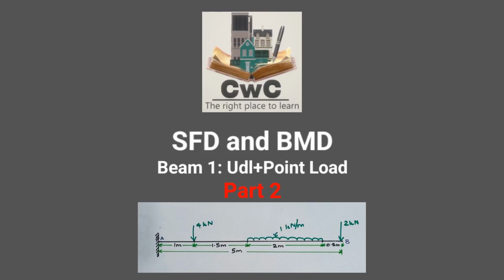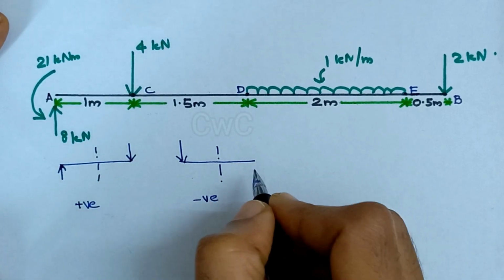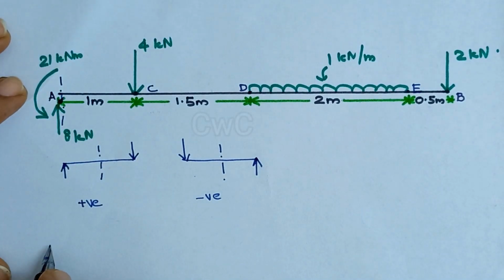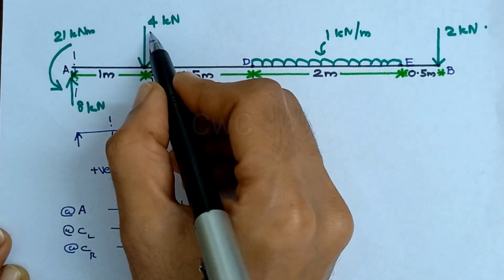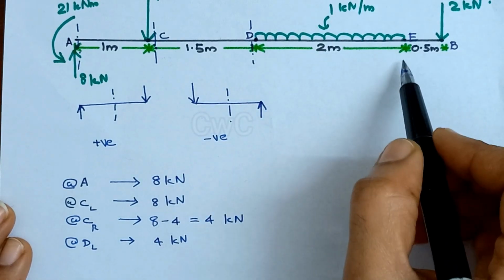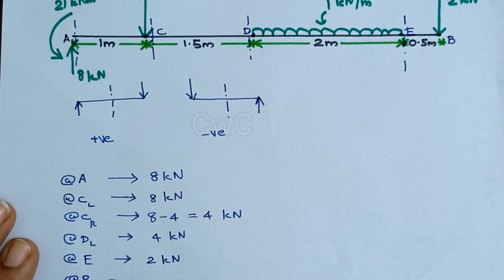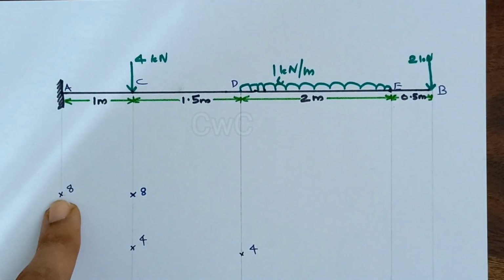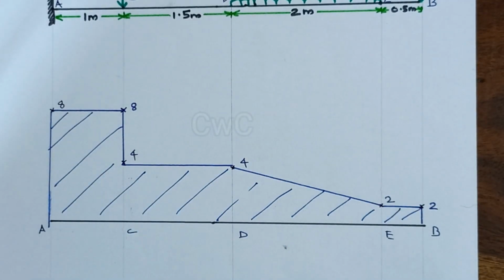SFD and BMD- Beam 1:Udl+Point Load- Part 2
Describes how to calculate the Shear at different sections and how to draw the Shear Force Diagram  for a beam loaded with 1 udl and 2 point loads.